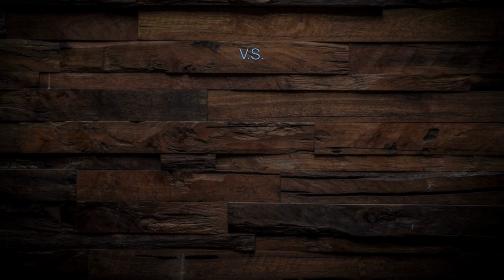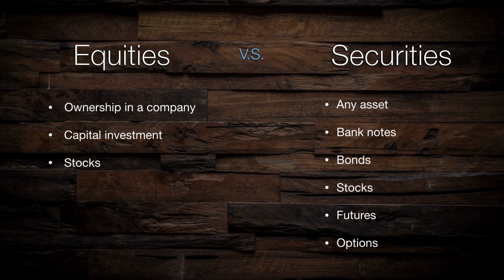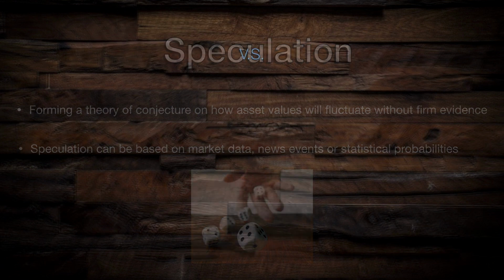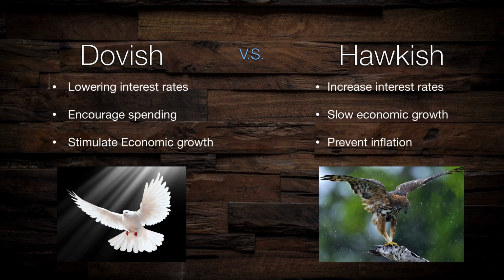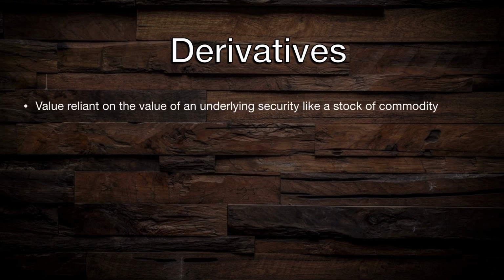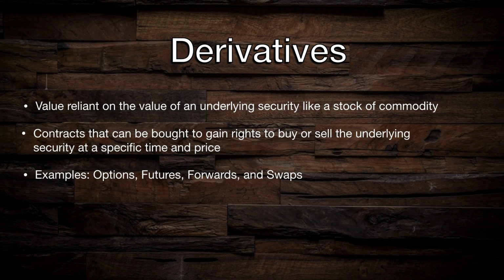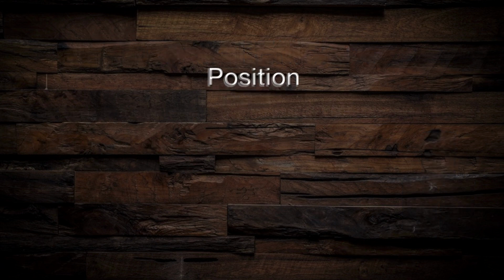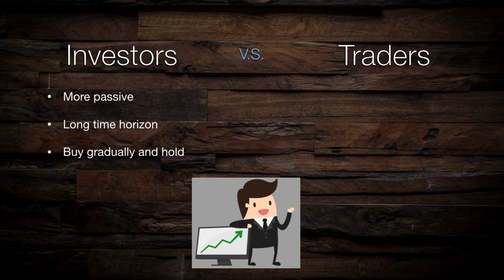Important Stock Market Vocabulary You Need to Know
Equities and Securities

Equity refers to a form of ownership in a firm either by investing capital or purchasing shares in the company. The term securities on the other hand is much broader in nature and can refer to a broader set of financial assets including Bank notes, bonds, stocks, futures, options etc. Investors purchase securities is hope of later selling them after they have appreciated in value.

Bullish and Bearish

These two terms are used to discuss the forward looking sentiment of investors on specific securities. Investors who speculate that a specific security will increase in value can be referred to as bulls, and those that believe the security will decrease in value are bears.    These terms can be used as both nouns and adjectives. You can also refer to the current market trend as a Bull Market or a Bear Market. I always use to mix these up, so I use this trick to keep them straight. Bulls when provoked charge forward, while a momma grizzly bear will back up and become defensive of her cubs when provoked.

In the world of investing, Speculation is exactly what it sounds like. Forming a theory of conjecture on how asset values will fluctuate in the future without firm evidence. Speculation in the financial markets can seem a bit like gambling, but traders have a massive amount of information and data available to them to help form theories about what might happen. Many traders will also use purely mathematical statistical probabilities to inform their trading.

In addition to bears and bulls we have a couple other animals to add to the mix. You might occasionally hear economists talk about the monetary policy makers from the federal reserve as Dovish or Hawkish.  Dovish policies involve the lowering of various interest rates to encourage spending and stimulate economic growth, while Hawkish policies involve the raising of interest rates. Hawkish monetary policies aim at slowing down economic growth and preventing excessive inflation.  Right now we have a dovish Fed that just slashed interest rates to 0 in an attempt to stave off a recession while the world is fighting Covid-19.

Next let’s talk about derivatives, Derivatives are securities whose value relies on the fluctuations of an underlying security. Derivatives generally take the form of contracts that an investor can purchase and in return receive certain rights regarding the underlying security. Derivatives are useful because can they allow buyers to lock in prices or other conditions in a constantly changing market. The most common types of derivatives are Options and Futures. Derivatives are typically leveraged which means you can control a large asset with a much smaller amount of money. Leveraged securities are ofter the preferred tools of traders who want to speculate, because they are more capital efficient.

Capital efficiency is the idea of maximizing the return of a position without tying up a large amount of cash, but with the increased potential reward of capital efficiency also comes increased risk.

A position is simply a term to describe an investment into a specific security. For example and investor might own 200 shares of AAPL and then decide to increase his position size to 400 shares because he is increasingly bullish on the stock. His position can also be described as bullish because the investor will benefit from increases in the value of AAPL

Investors vs. Traders:

Investors typically have a long time horizon and are not looking to cash out on their investments for years or decades. Most investors will buy into the market slowly and hold their positions indefinitely, Only selling when their underlying outlook on a security changes significantly or when they need to rebalance their portfolio. Traders on the other hand are much more active and tend to make multiple transactions on a weekly, daily, or hourly basis. Traders help to increase trading volume and provide liquidity so that long term investors can easily buying or selling assets at fair prices.

Get $10 free to invest in your custom "pie" when you open an account with this link:

Footage Credit:
videvo
peacezxp